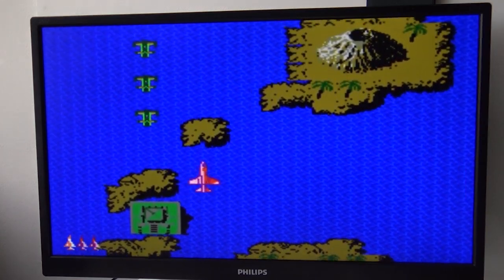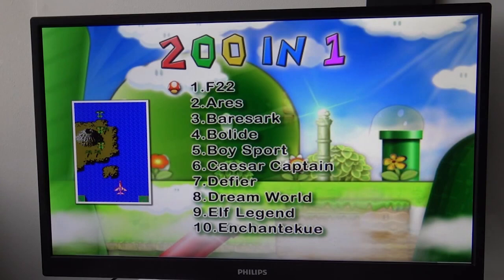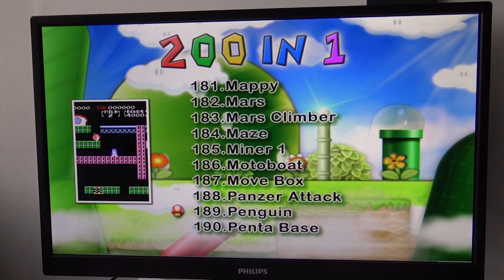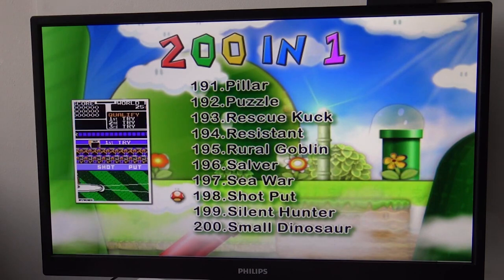Ali-Express - Plug 'n Play - 16 bit HDMI Cheap Game Console 🦾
The Best Cheap Game Box ...